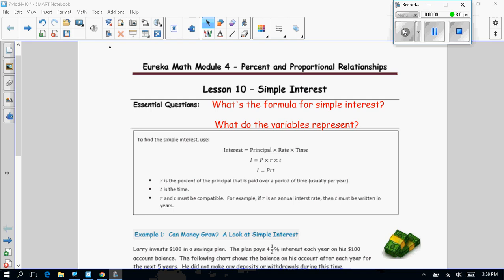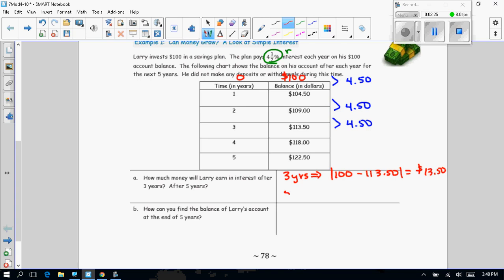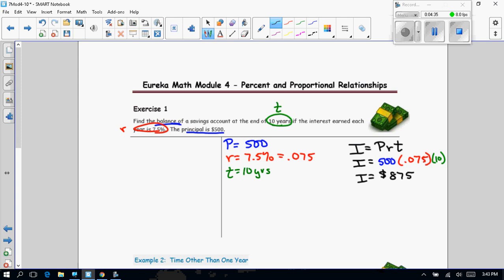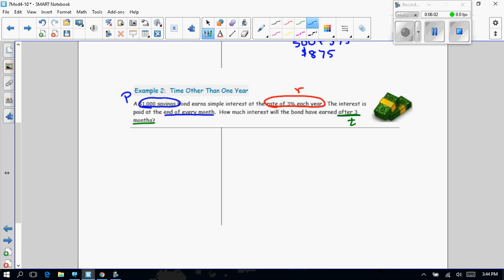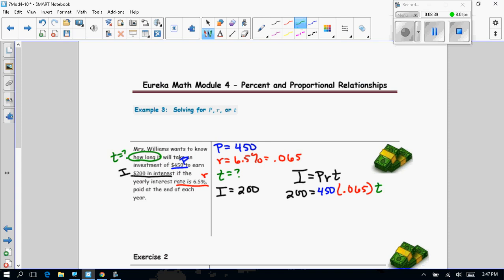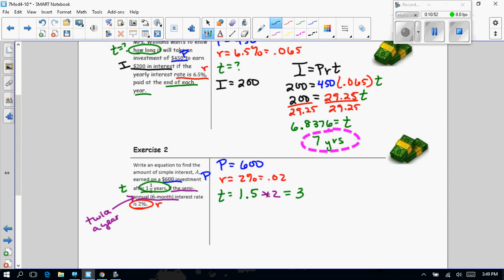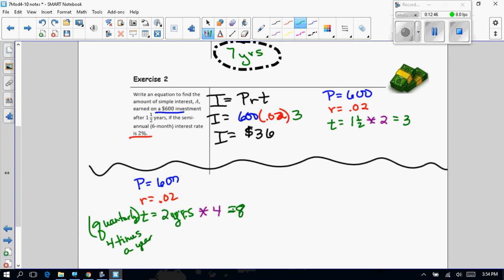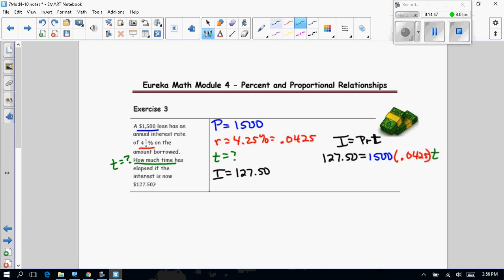7Mod 4 10